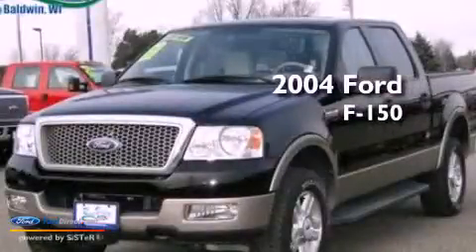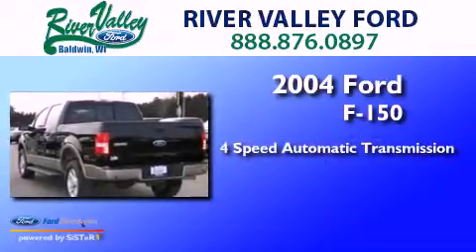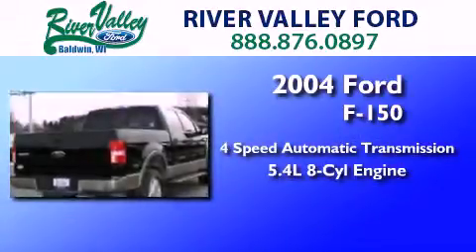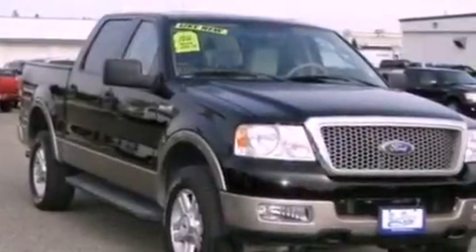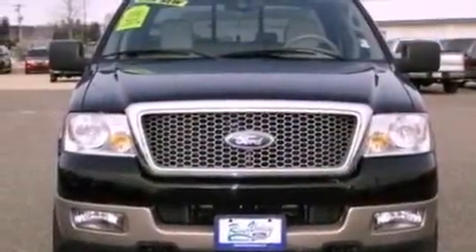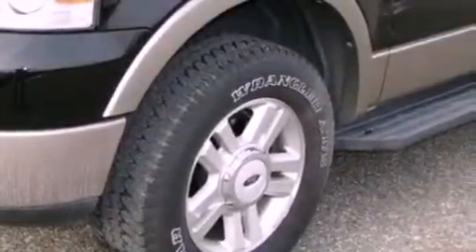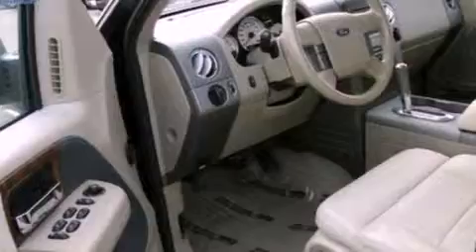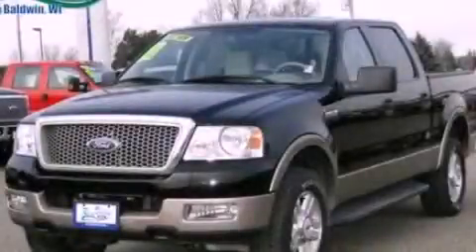2004 FORD F-150 WI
We have been honored to serve the  WI area , we promise that your experience at our dealership will exceed your expectations !

 Year : 2004
 Make : FORD
 Model : F-150
 Engine : 5.4L V8 24V MPFI SOHC
 Trans . : 4-SPEED AUTOMATIC
 Exterior : BLACK
 Miles : 53,500
 Interior : TAN
 Stock : 11588A